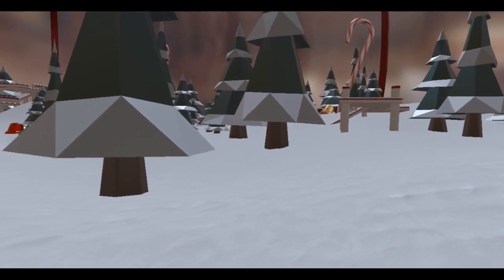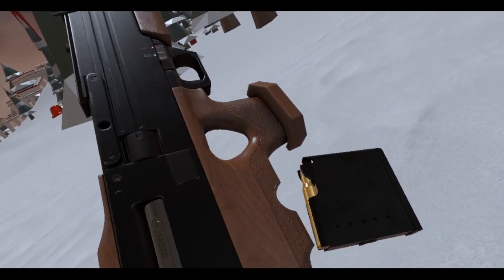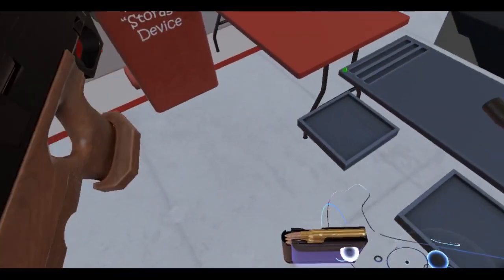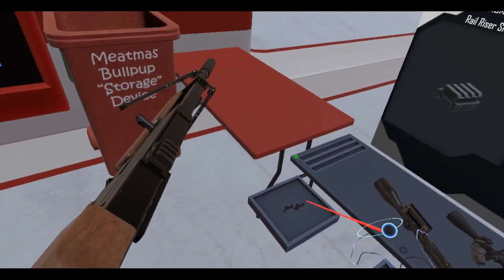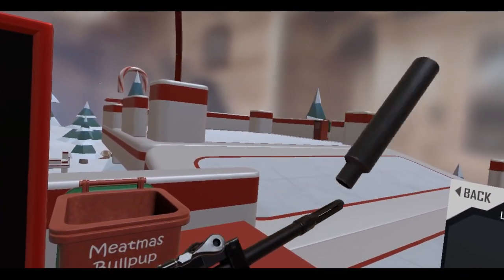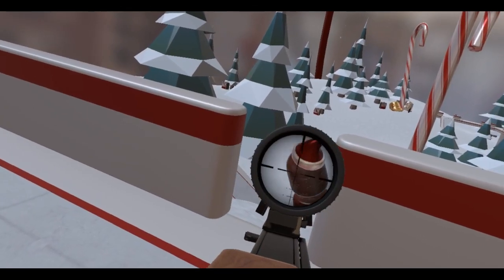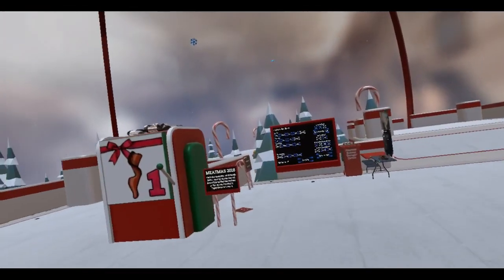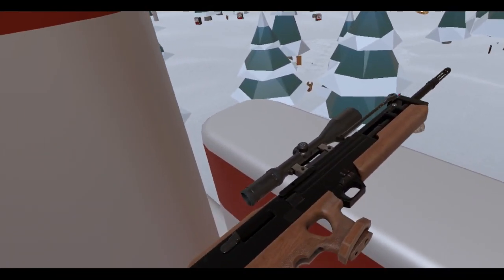Hot Dogs, Horseshoes & Hand Grenades (HTC Vive): Meatmas 2018 Advent Box 16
SPOILER ALERT! If you don't want to find out what presents Anton has given us players, then don't watch this video! You have been warned...

Yes, it's my favorite so far. Anton will really need to put in something else truly magical to compete with this new addition to the H3VR library of awesome guns.

I'm a huge Hitman fan, played all of them (even the janky first game "Hitman: Codename 47" and I love that game as much as all the others), this is one of Agent 47's signature guns. Now all I need are a pair of AMT Hardballers and I will be set on assassinating some sosigs!